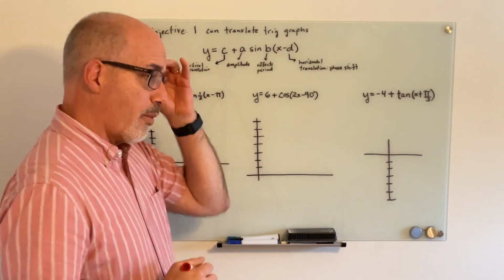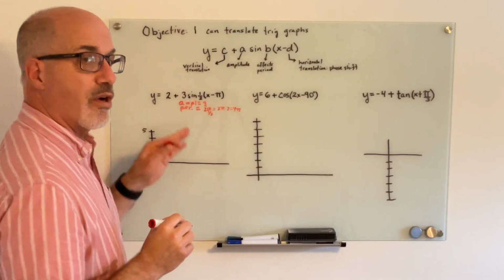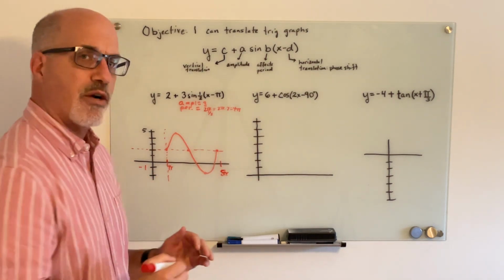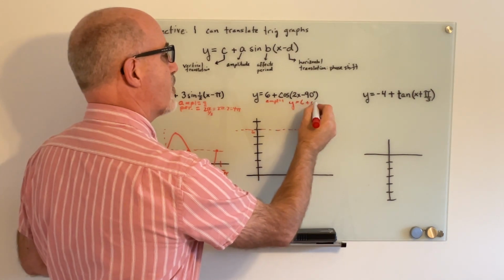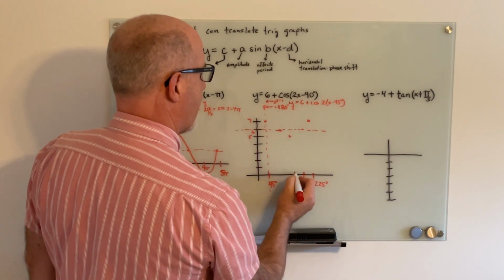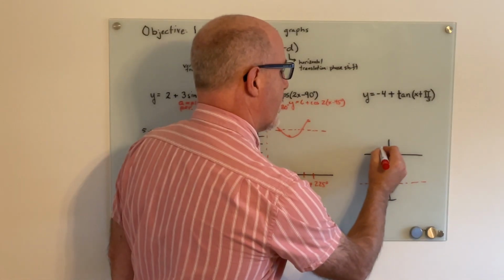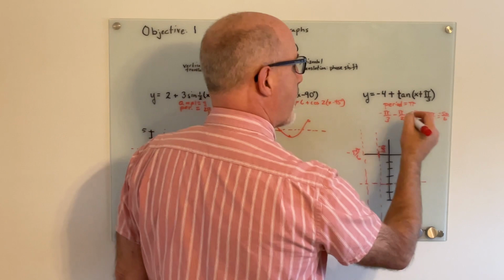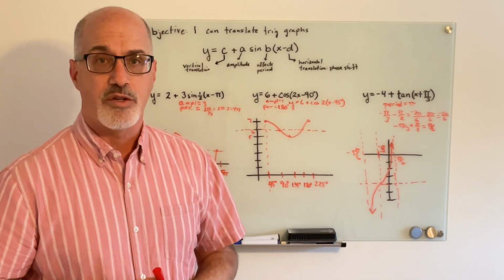Translating Trig Graphs